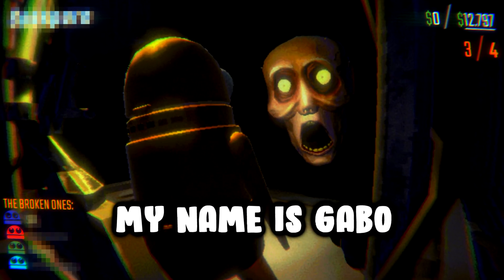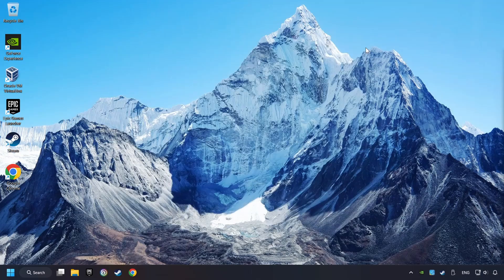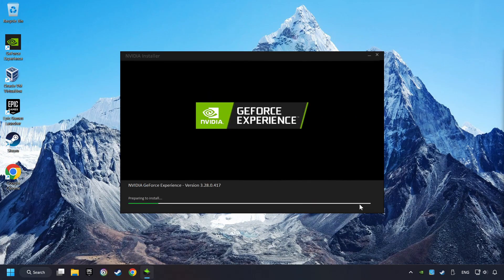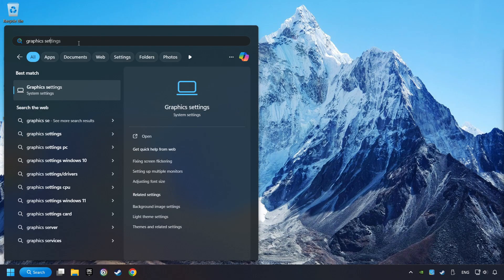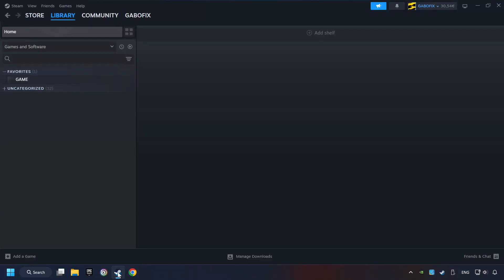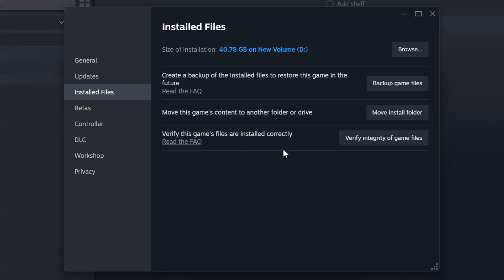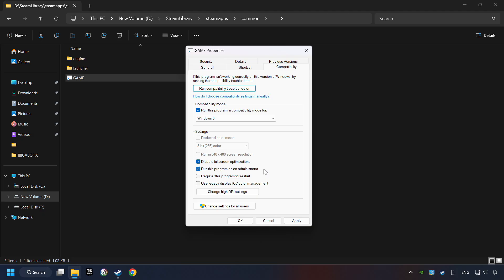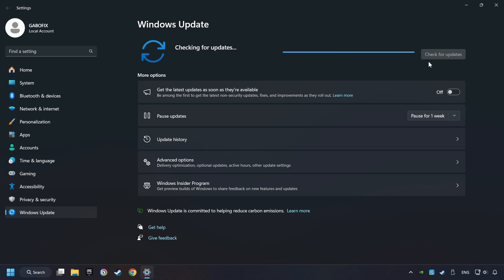How to FIX R.E.P.O. Crashing